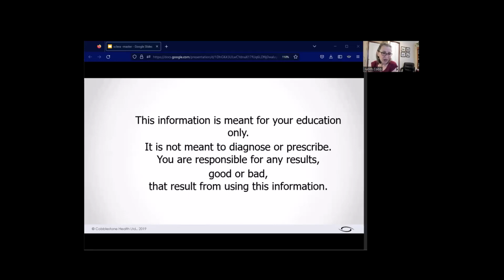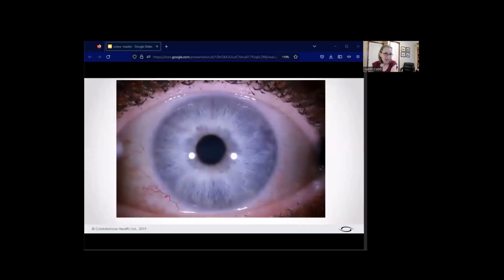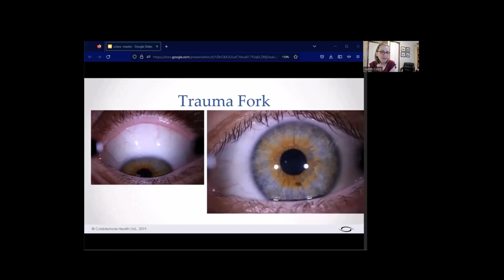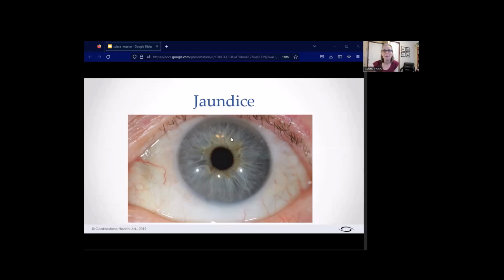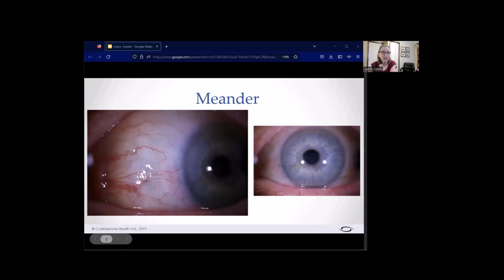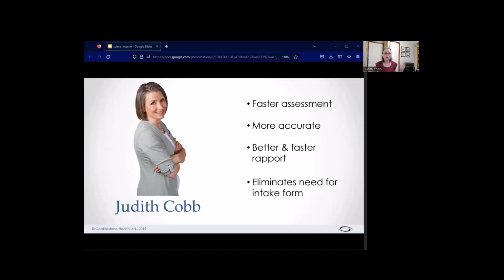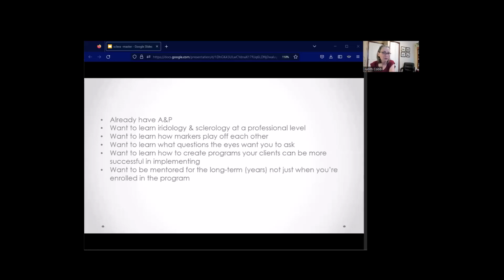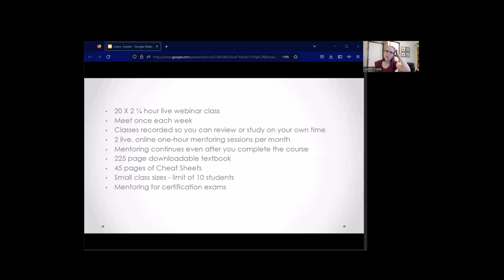Sclerology as a part of an Iridology Assessment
Sclerology is another skill that is sometimes taught with iridology.

Unlike the iris, many of the markings in the sclera can be reduced through the judicious use of foods and supplements. That means we can monitor the impact of a wellness program, at least to a certain degree.

In this mini-class we reviewed a few sclera markers, and then went on to do a case study where we integrated what we found in the sclera with what we saw in the iris and the client's health history and goals.

I shared the the program I outlined for the client and his health results. Because he is a fairly new client, I have not taken more iris images, and I'm not necessarily in a rush to do that since he is getting visible changes in his health.